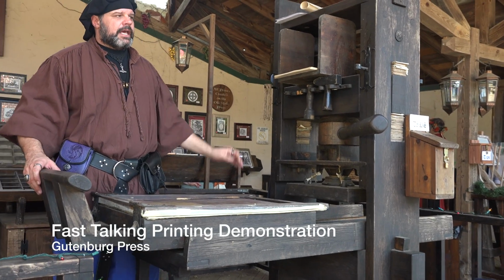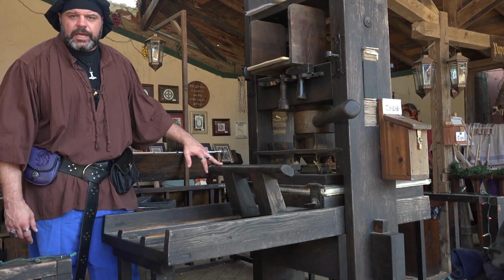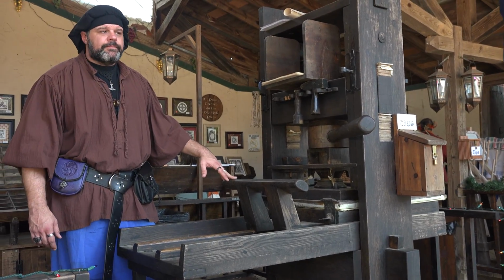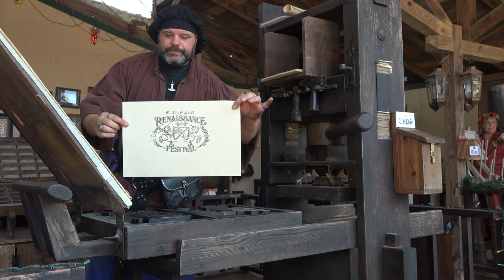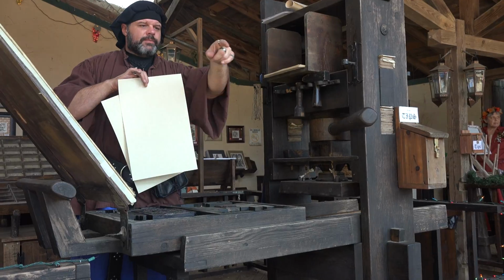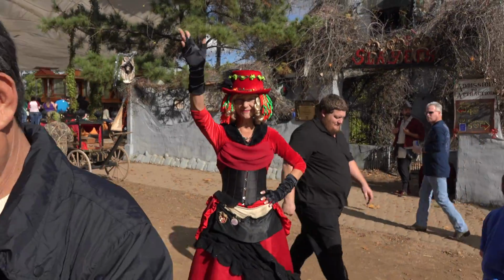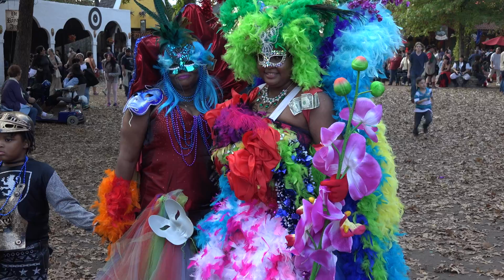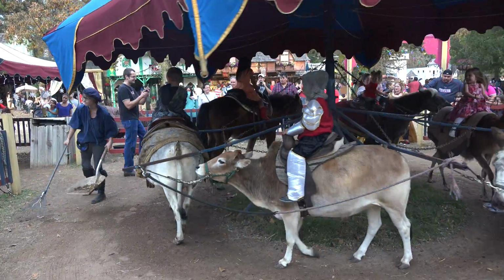TRF 2014 uhd